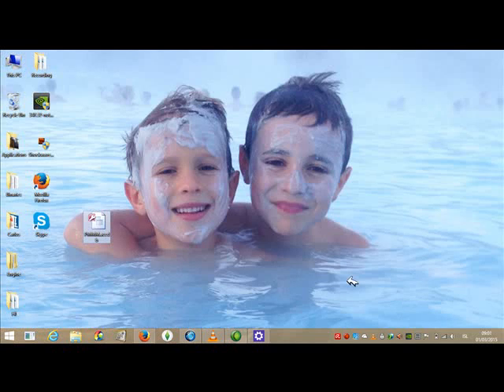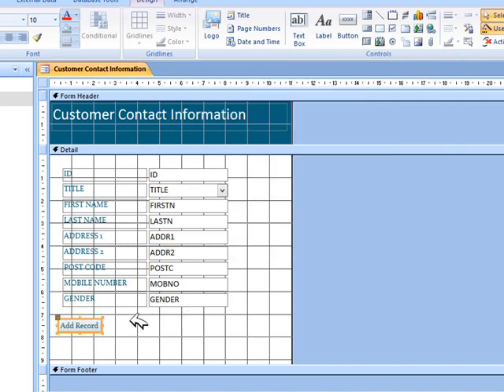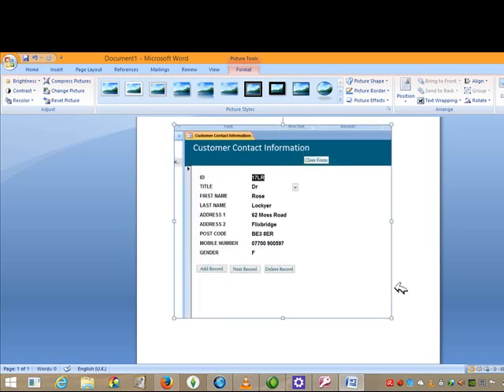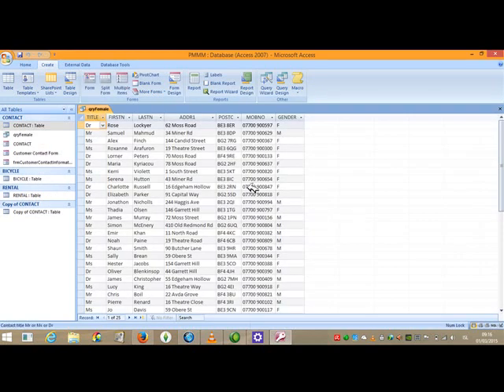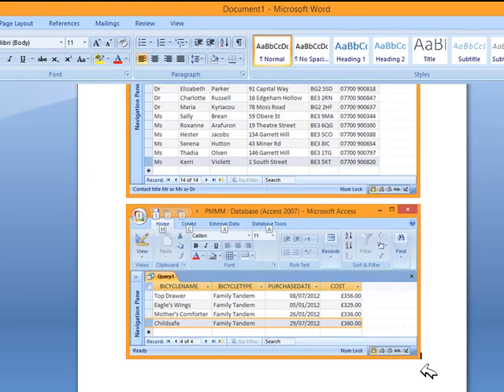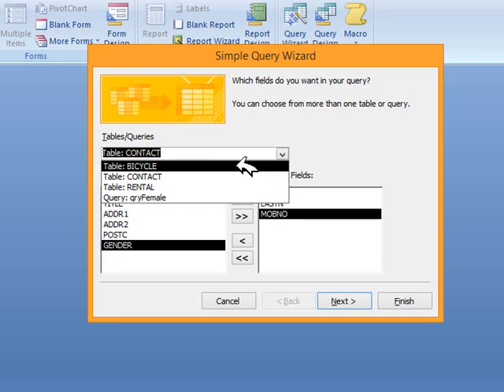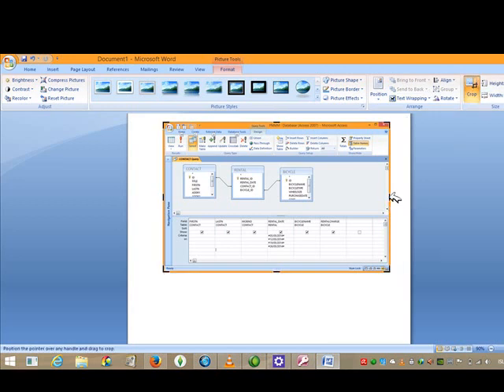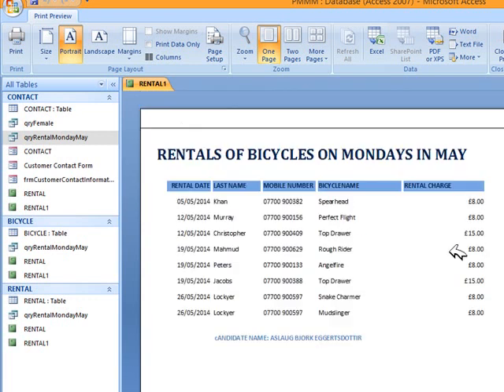Practical Edexcel IGCSE ICT Access Database Exam from 2014